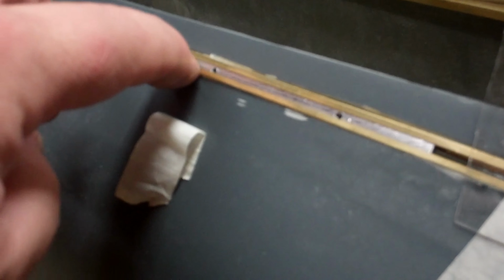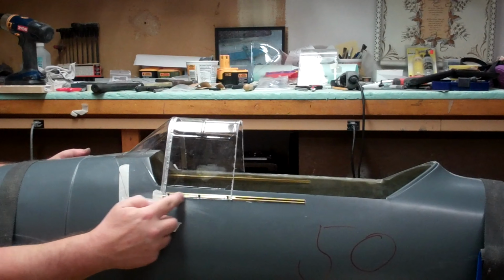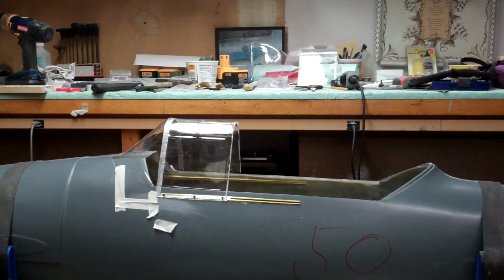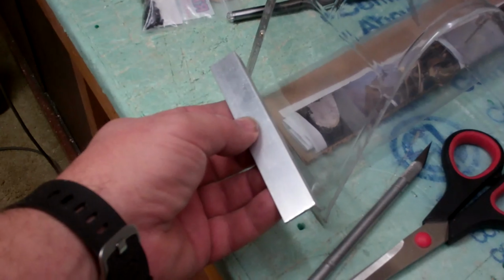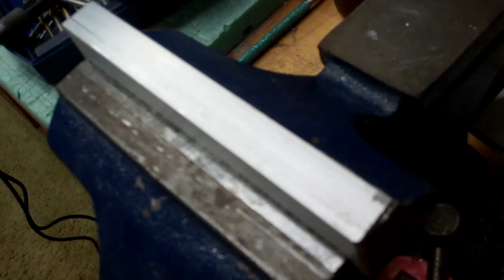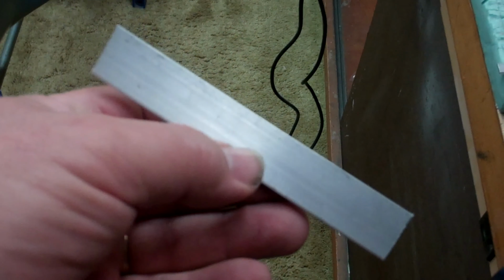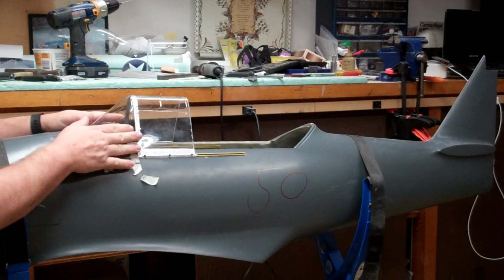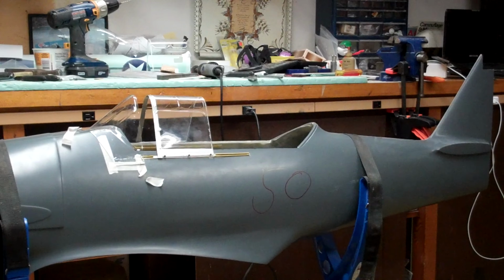Installing a sliding canopy on a Ziroli Texan Part 5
Part 5. Getting the front slider set up.